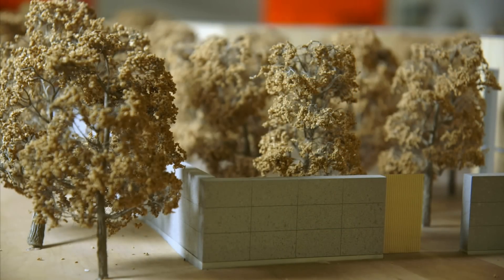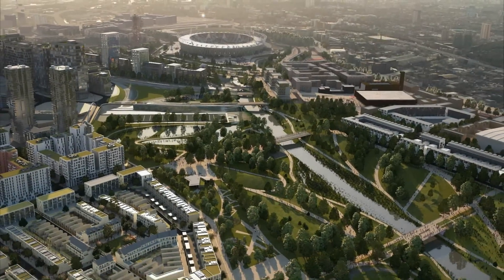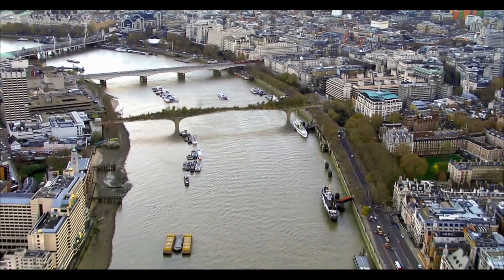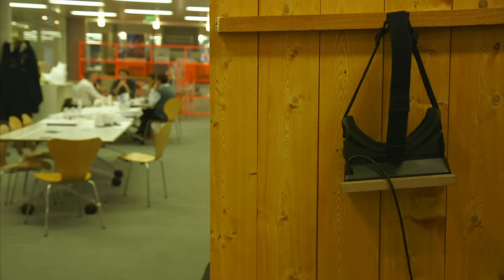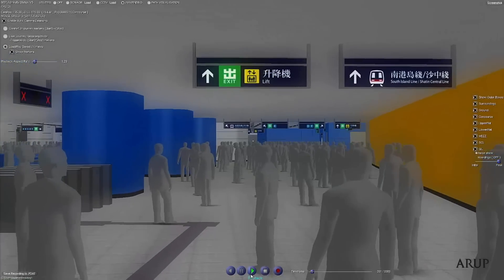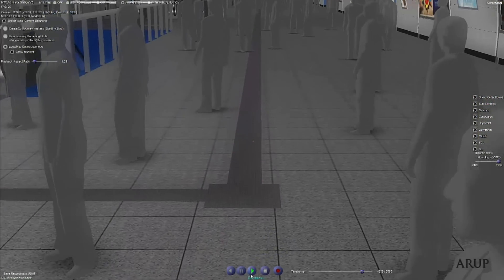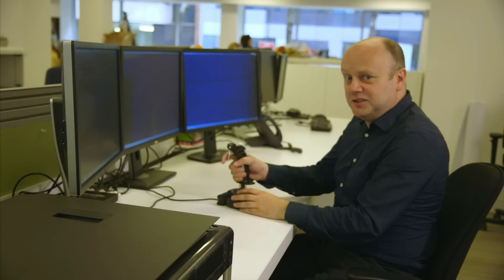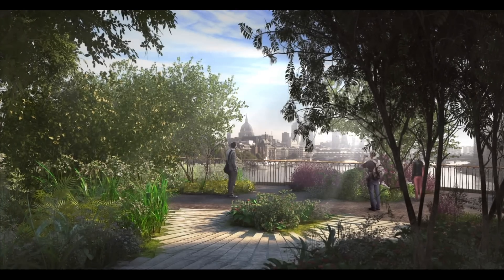Could virtual reality help build better cities? BBC Click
Architects are using simulations to find out how people will interact with new buildings. But some are now using a combination of simulations and augmented reality to find out how buildings will influence behaviour. They can also provide a feedback into the design process.  BBC Click's Neil Bowdler reports.